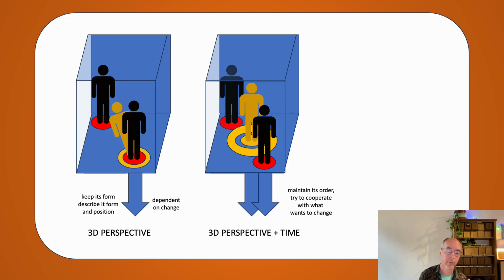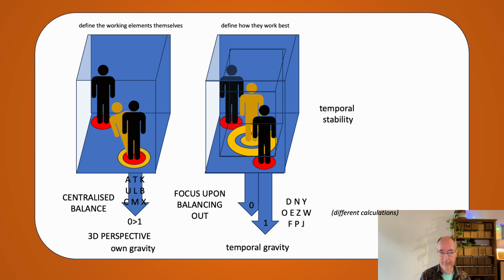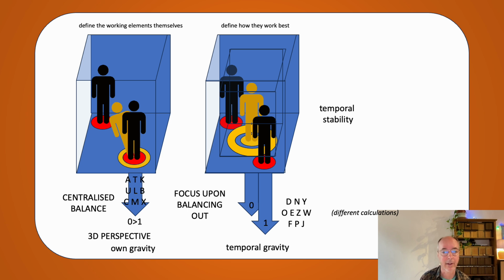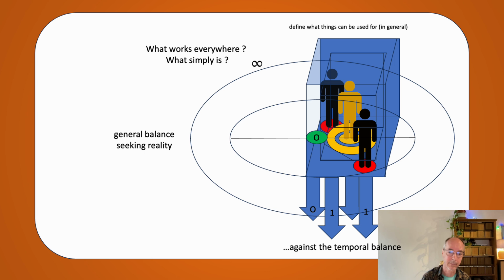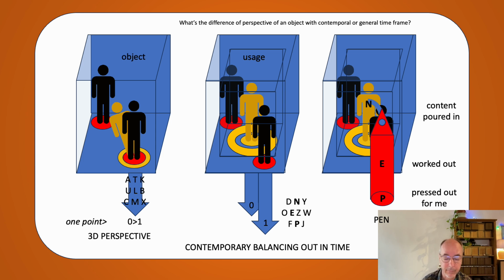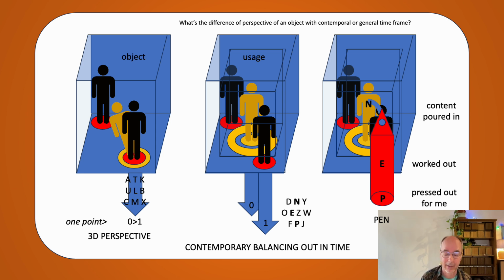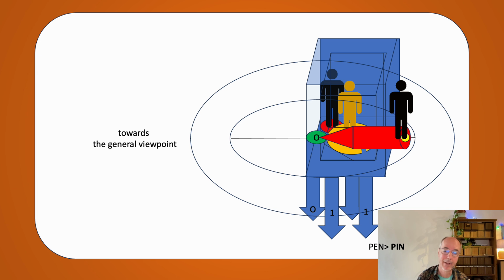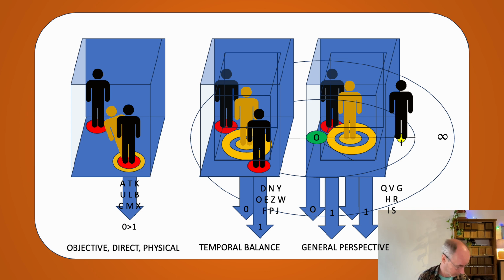(9)The 3 regions of estimations: focussing on space, on time or on what is. About letter directions.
About 3 different regions of focus in which certain letters direct you to deal with. Part of the sound-in-form theory. The last of 9 videos describing the suggestive directions of letters.